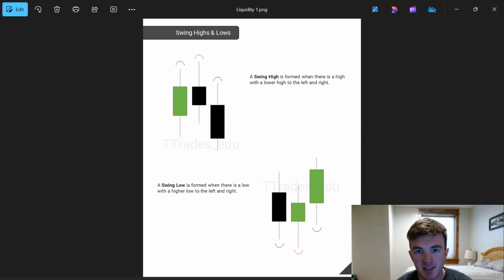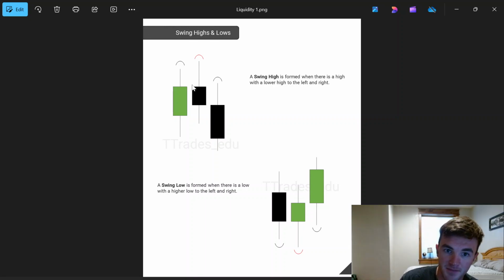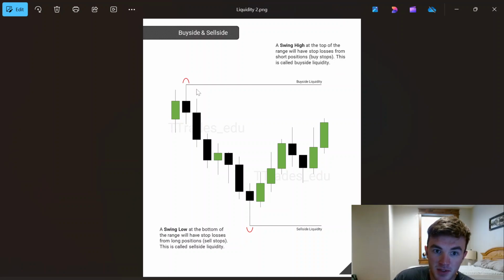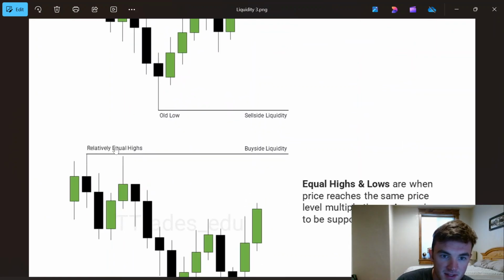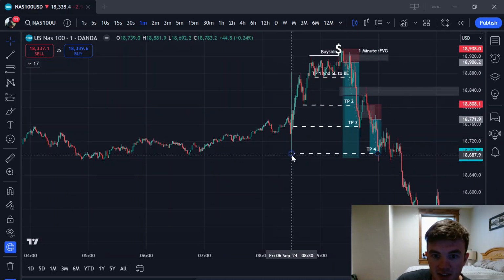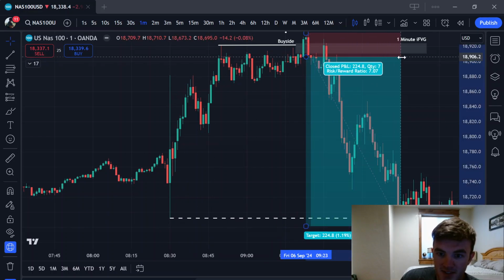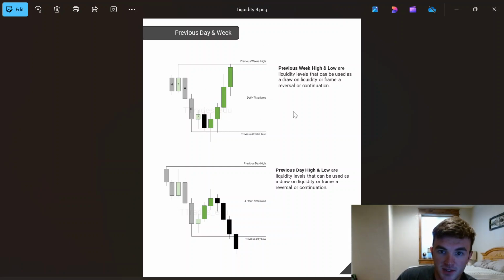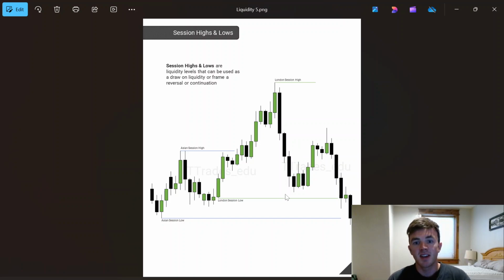What is Liquidity? Simply Explained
In this video I explain liquidity at a basic level so that anyone can understand it